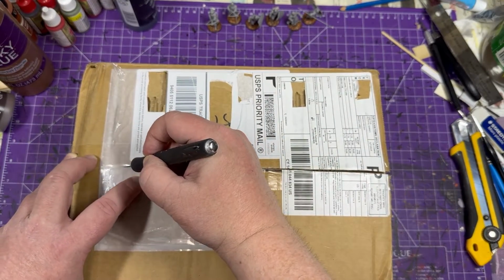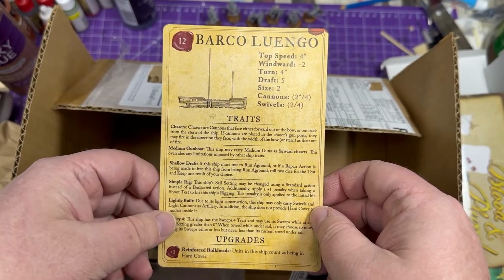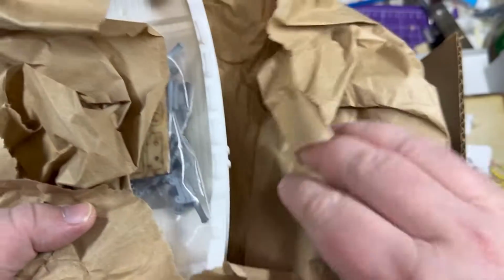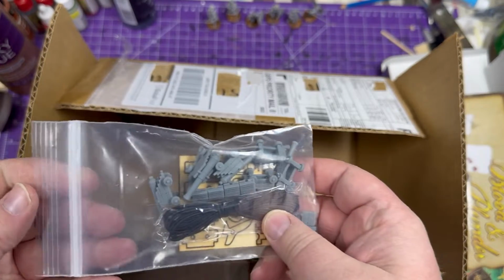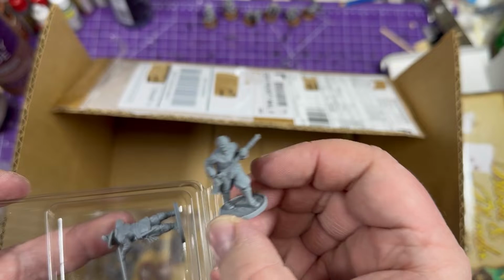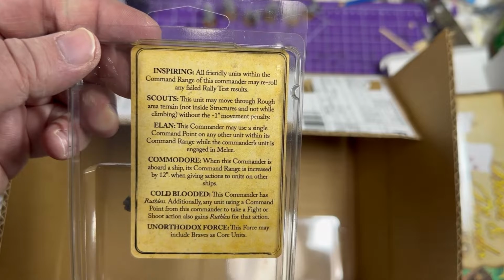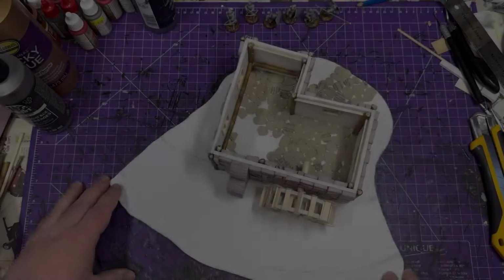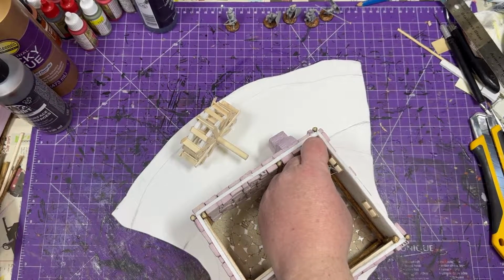Unboxing of Firelock Games New Ship The Barco Luengo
In this week’s episode of the Plunder Den I do a Unboxing of @FirelockGames  new ship the Barco Luengo and some of the new miniatures they have released for Blood&Plunder. I also give you an update on how part 3 of Medieval village is going.